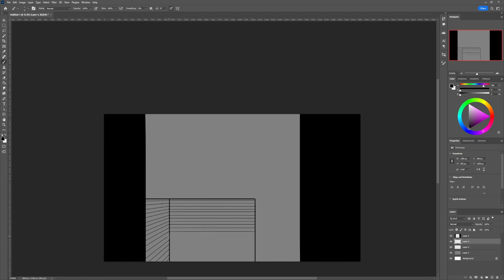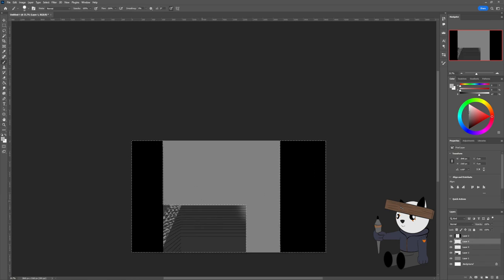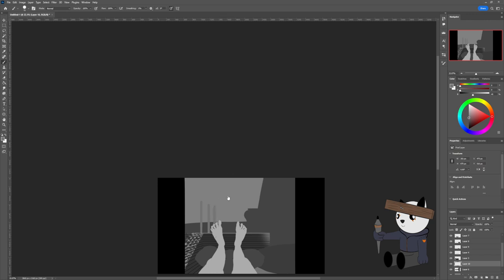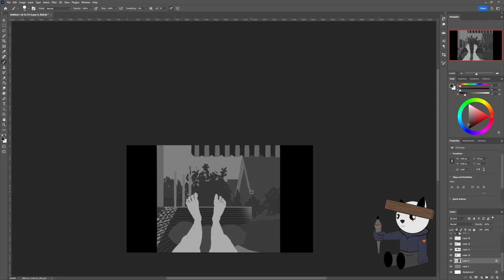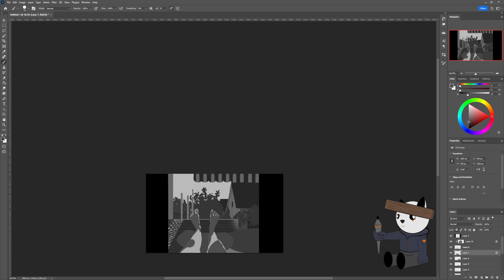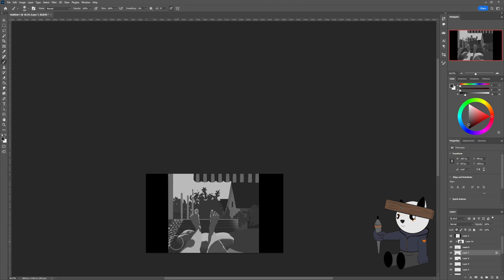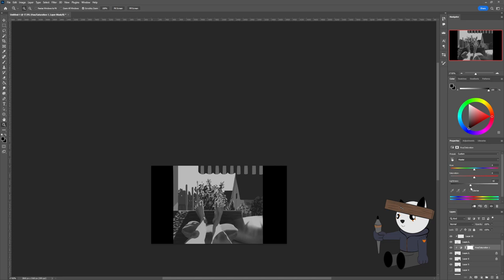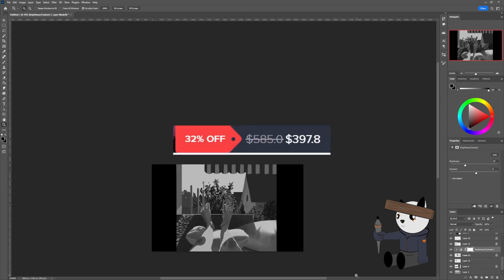Is Marc Brunet`s Art School Actually Great?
Hi everyone, long time no see

I ve been making this video for ( actually not) a long time, but it had to be delayed a little because since getting the Idea i first wanted to get permission from our Favourite Exploding teacher Marc. Now that I have gotten permission so long ago I almost dont remember it happening. HERE I AM. Enjoy, i gotta say i really thing this is a  great tool to improve at art, i dont think it is a complete "replacement" for getting an art degree. HOWEVER if you really put in the effort, do what you can and go in for the grind. Your art will drastically improve when using this program. ADDITIONALLY I FOUND OUT WHILE EDITING THIS VIDEO : you can get terms seperately, so you dont need to spend all your money in one go ( even tho, and this is not an ad or whatever, just my opinion, I recomment getting it all, since you probably save quite a lot of money, and the money to value ratio is INCREDIBLE) have fun btw. as always tell me what you like to hear or see or do next. happy drawing, and happy halloween ( depending if i get to do a video before halloween or not)

BYE!!